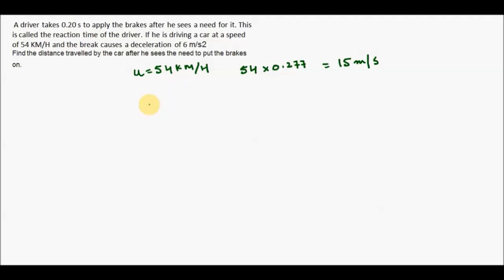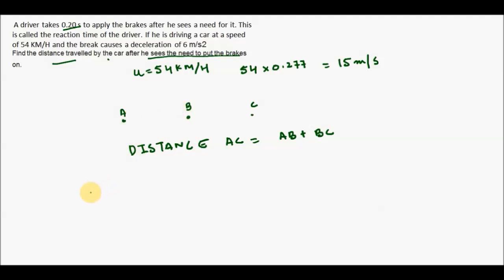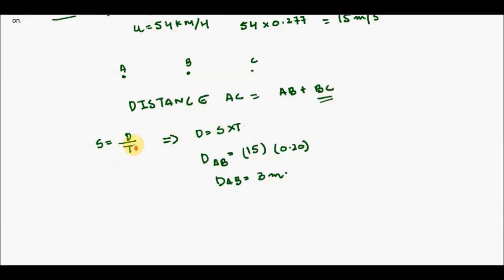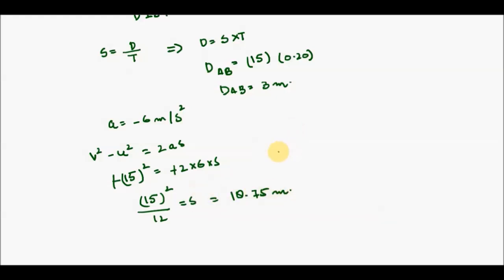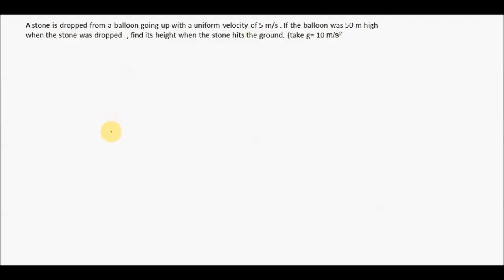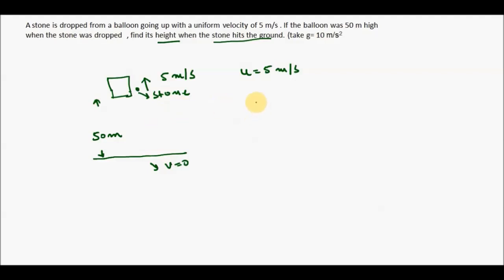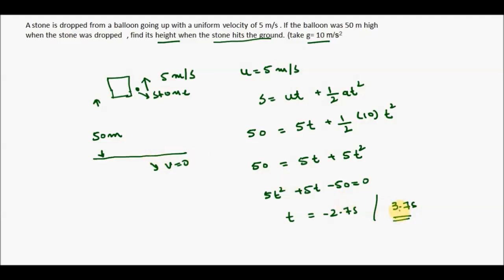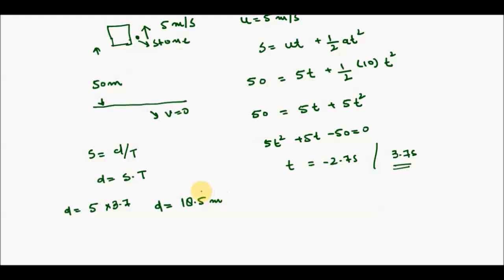Kinematics Physics | Numericals On equations of Motion | Problems on Kinematics